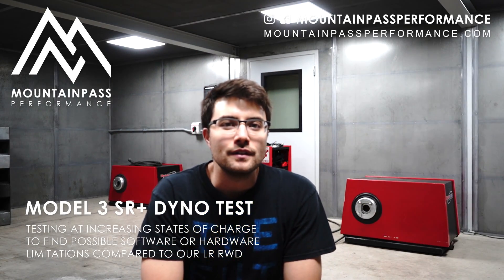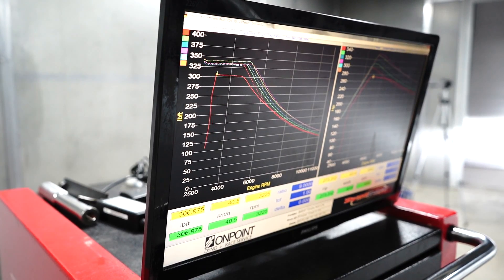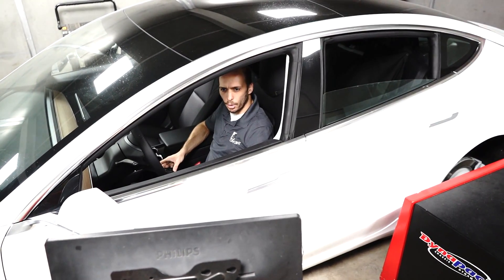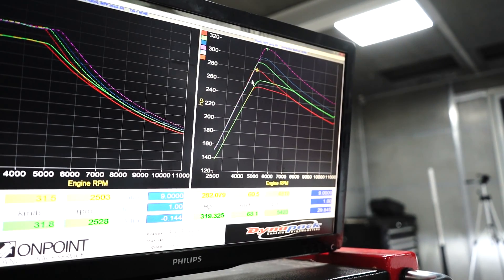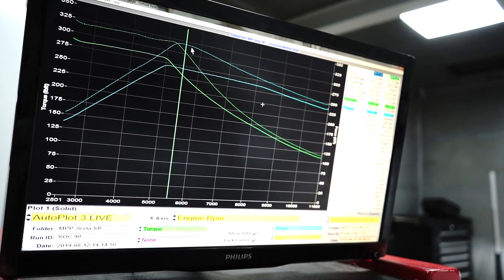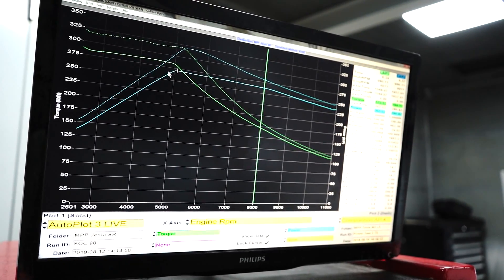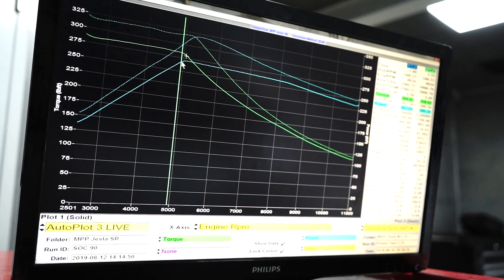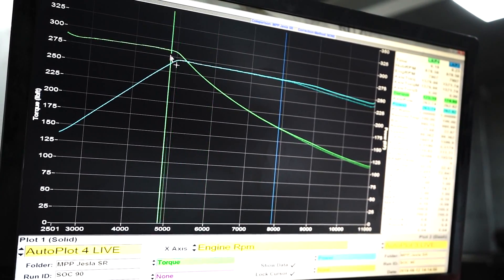Tesla Model 3 SR+ Dyno Test - As Fast As A Long Range?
We recently purchased a Tesla Model 3 SR+ as a development car and wow, it's pretty quick!

Let's throw it on the dyno and see just how comparable it is to our Long Range RWD Model 3, and speculate about where the differences come from.

Enjoy, and take a moment to watch the Long Range Model 3 dyno video here if you haven't already seen it.